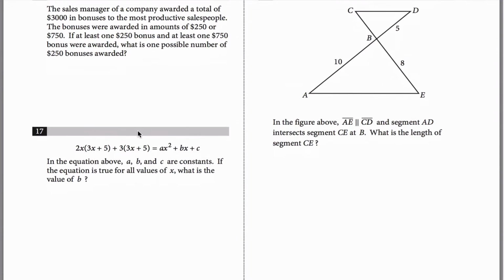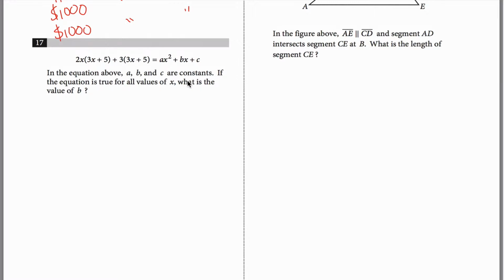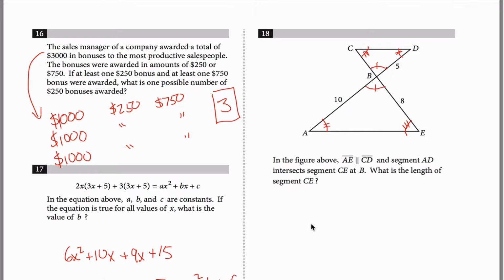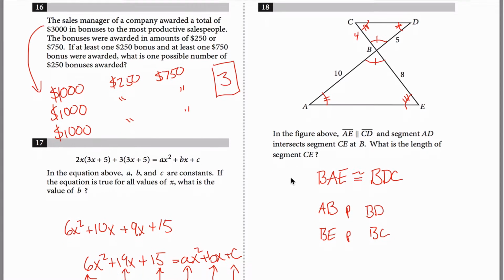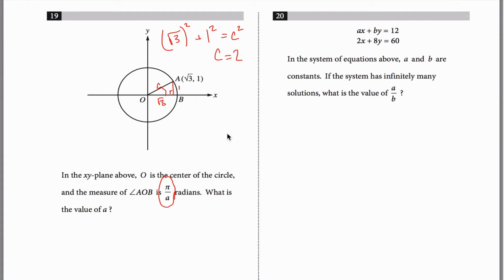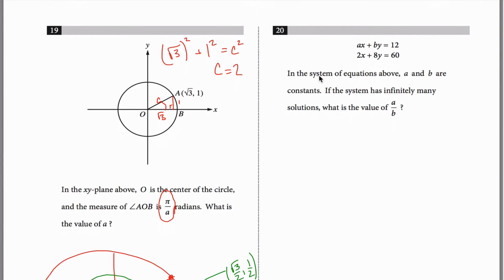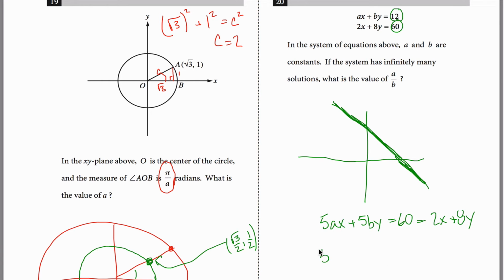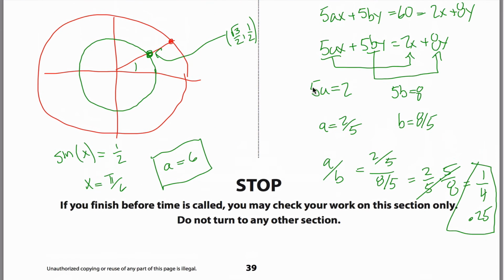SAT Math Practice Test 2, s3, 16-20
Problems 16 to 20 from section 3 (no calculators) of the redesigned SAT practice test 2